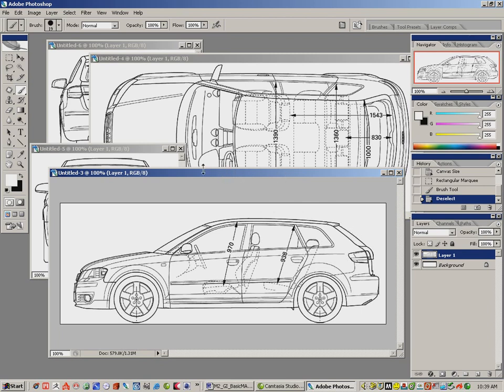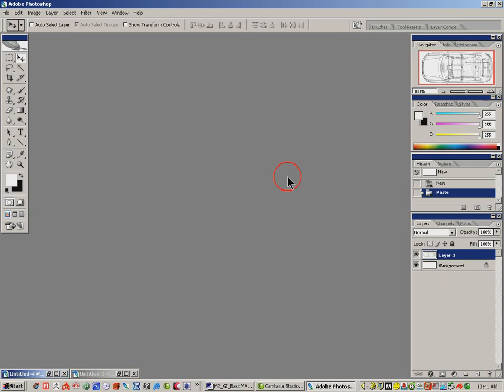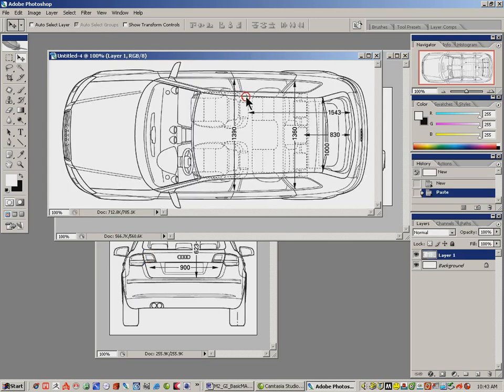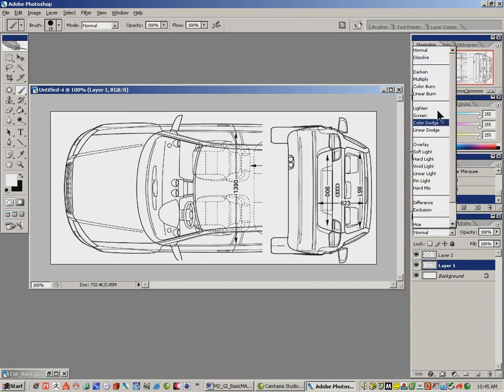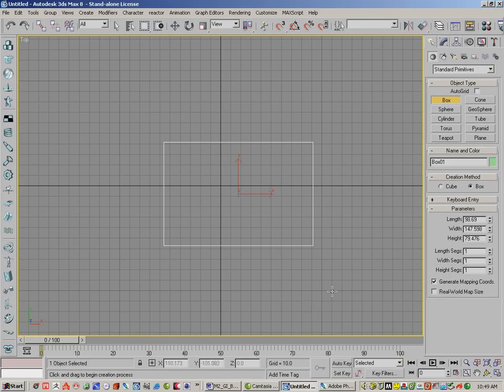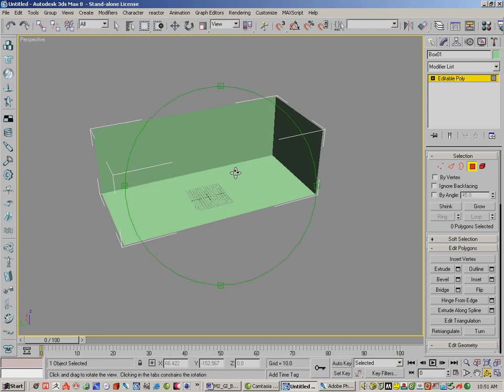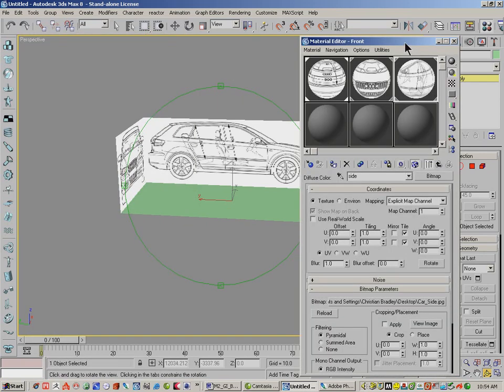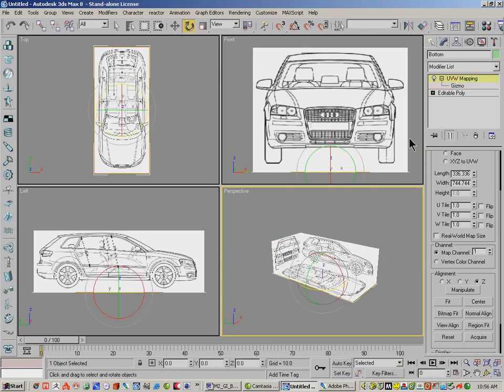36- Lining Up Scene File with Concepts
36- Lining Up Scene File with Concepts